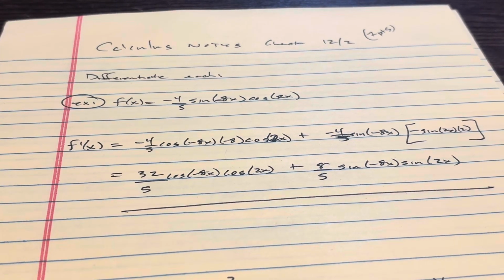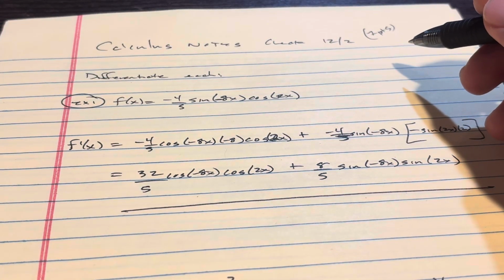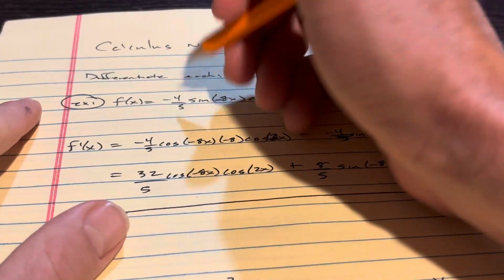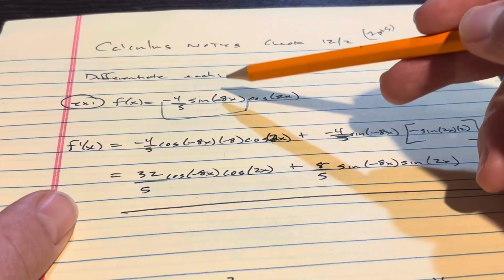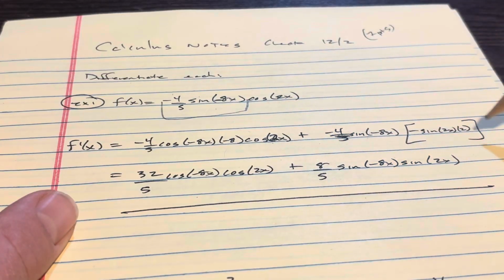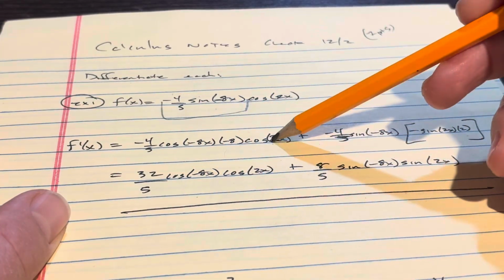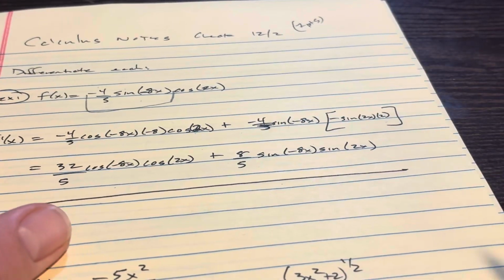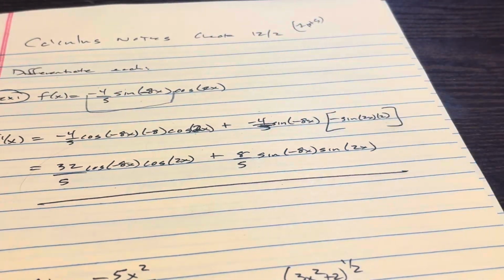Calculus Notes Video 12/2/25